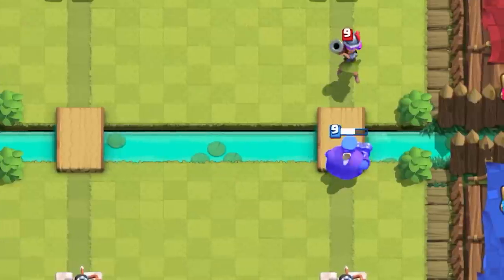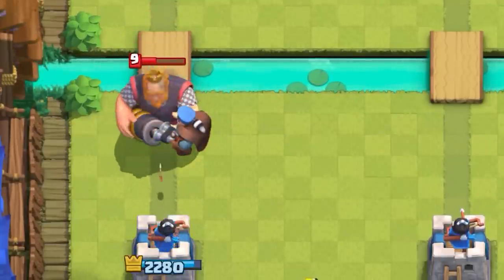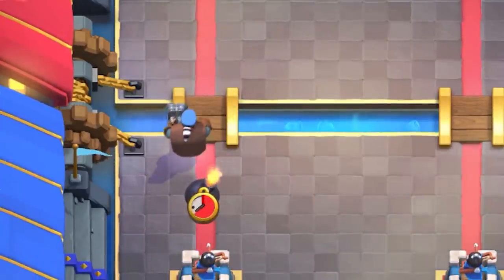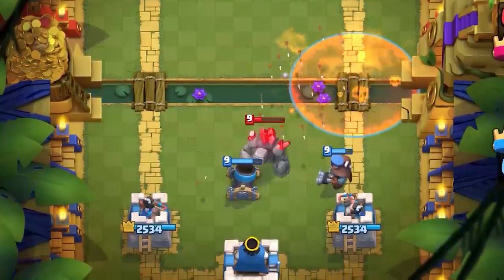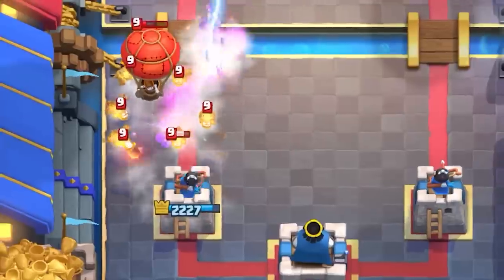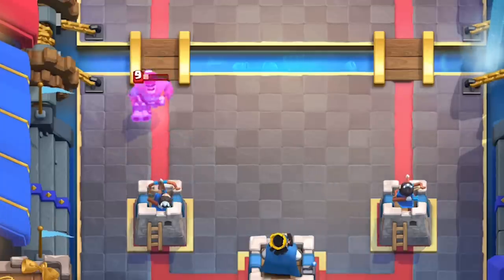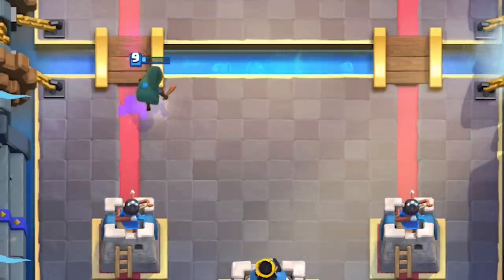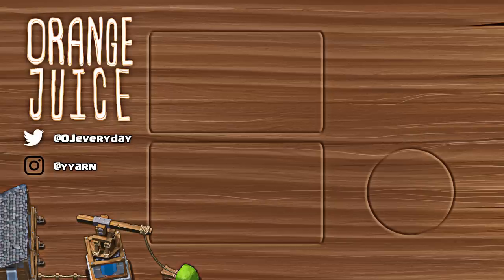How to Use and Counter Hunter Tech | Clash Royale 🍊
Hunter Tech is here! Using Hunter. Basic principles to more advanced tactics on how to counter him. He’s a top tier card that creeps into decks and into the meta when other tank killer cards are nerfed. He’s very unique with his spread damage